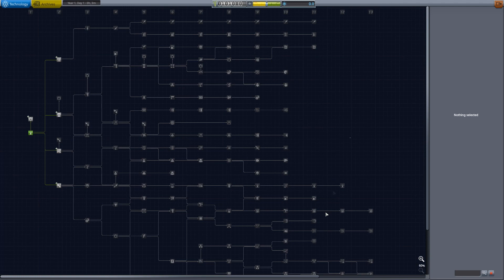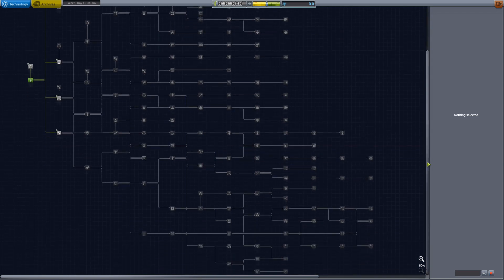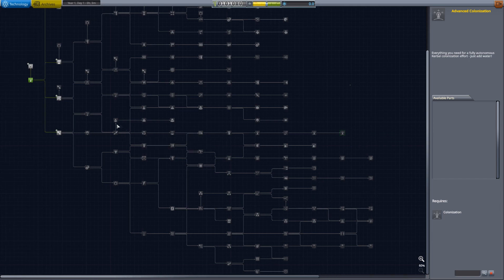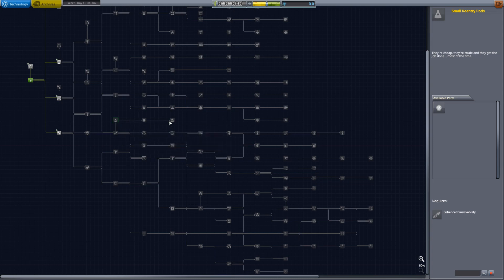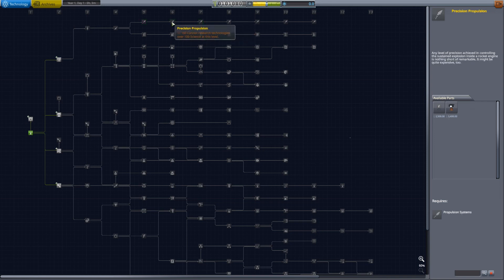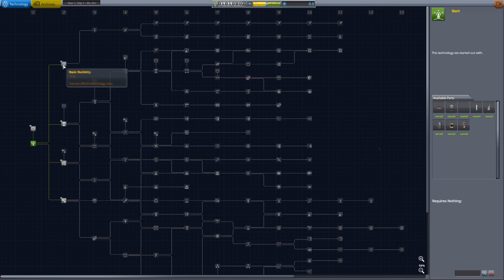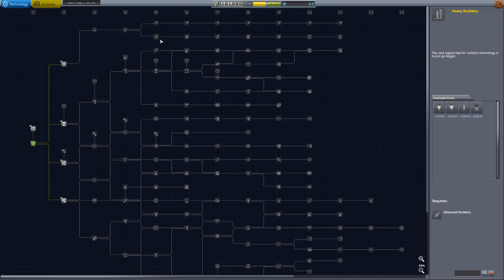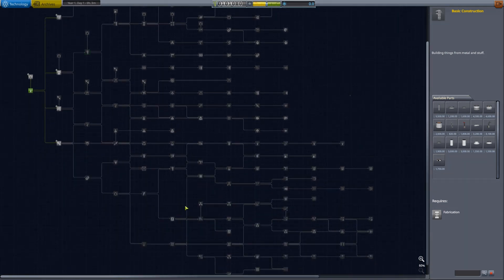Kerbal Space Program Unkerballed Start Mod Overview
An overview of the UnKerballed Start mod for Kerbal Space Program